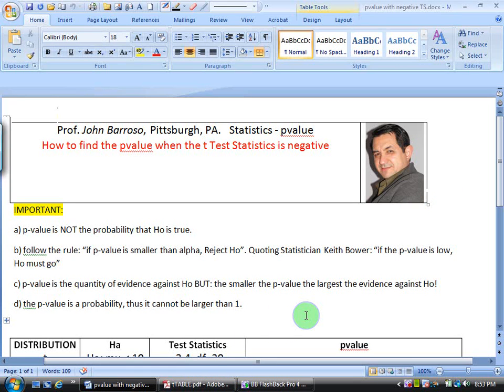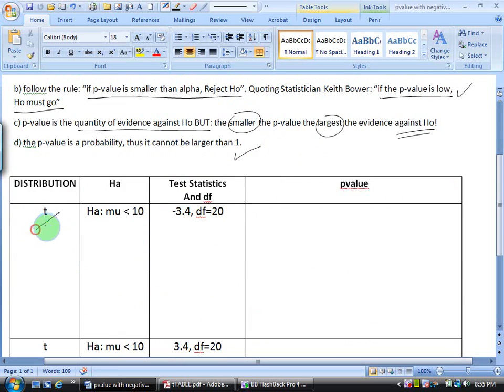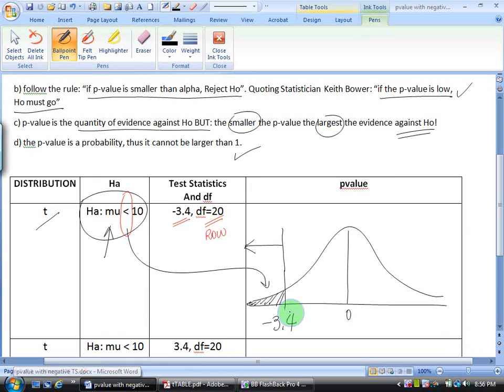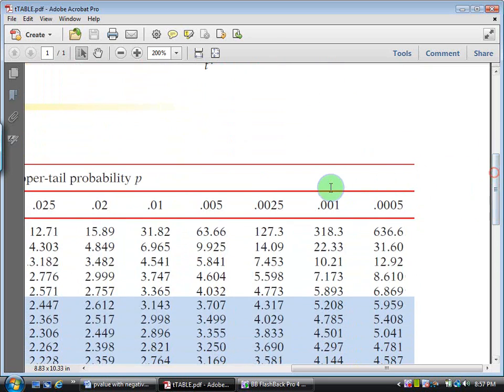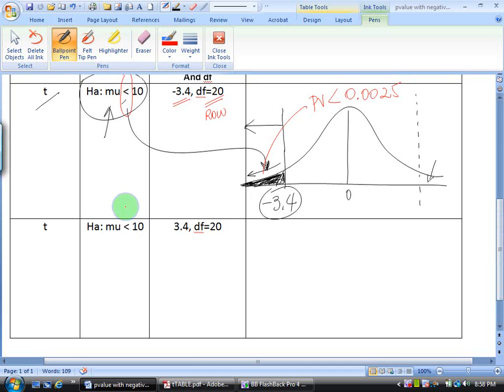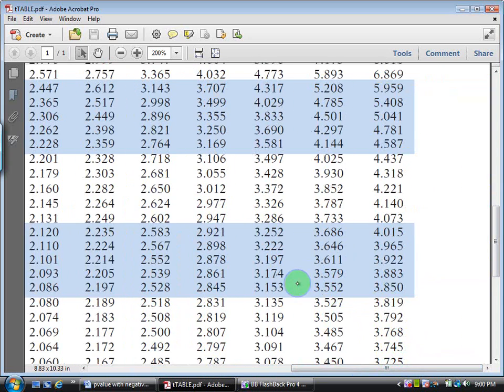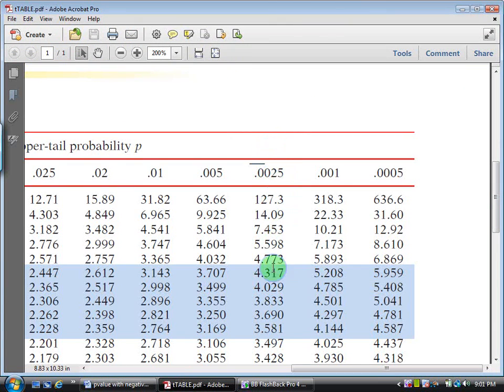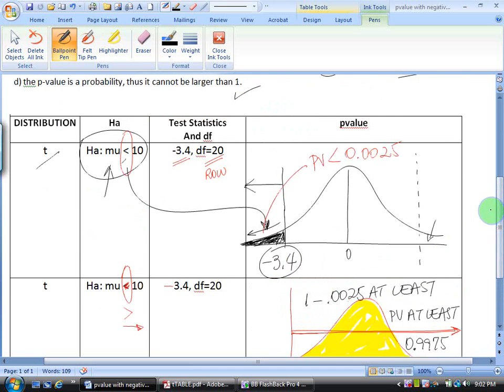pvalue with negative t Test Statistics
Shows in DETAIL how to find a pvalue when the t Test Statistics is NEGATIVE.